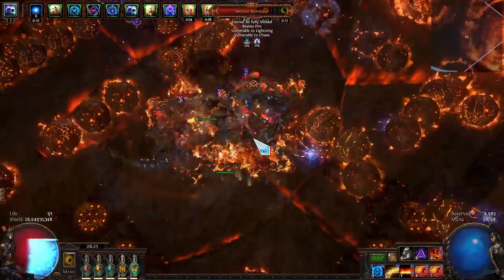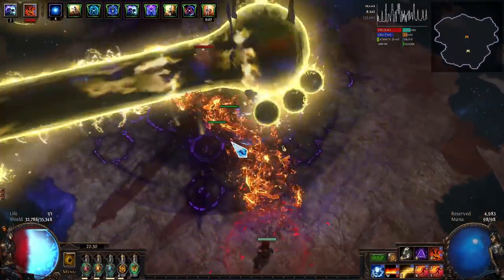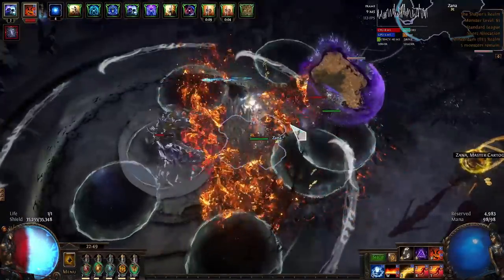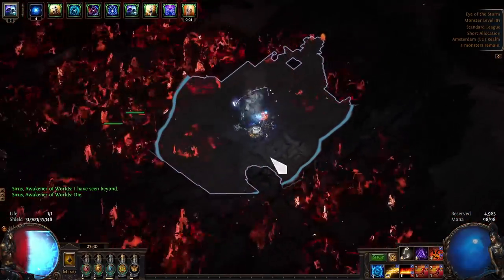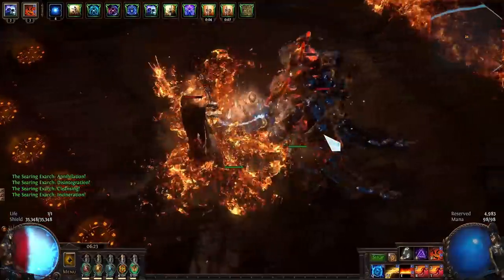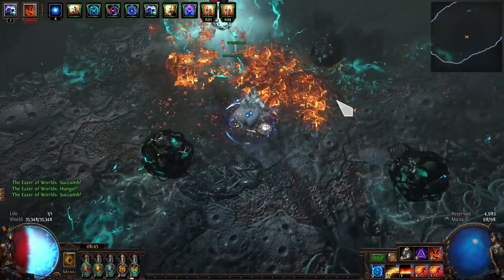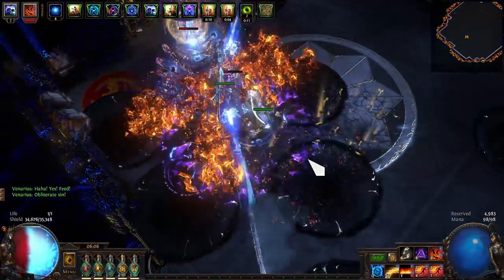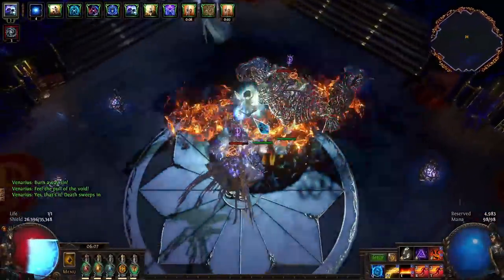All 7 Uber Bosses Summary of Most Important Changes - Path of Exile 3.18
Uber Maven, Uber Sirus, Uber Shaper, Uber Searing Exarch, Uber Eater of Worlds, Uber Uber Elder, Uber Cortex
This is a respecced PvP tank build on Standard league, with many legacy items, specificly used to showcase all mechanics and damage numbers of bosses.
In it's current form NOT recommended to copy, look up bossing builds on youtube instead optimized for temp league players.
However my damage is very low, 1-1.5M effective DPS, I would say bare minimum to even attempt these bosses, but easily surpassable even in fresh leagues.

0:00 Intro
0:34 Uber Shaper
1:02 Uber Uber Elder
1:37 Uber Sirus
2:21 Uber Searing Exarch
2:53 Uber Eater of Worlds
3:25 Uber Maven
4:37 Uber Cortex
4:57 My Gear